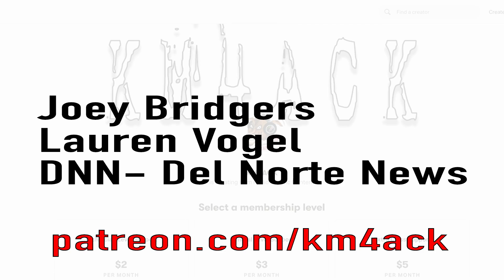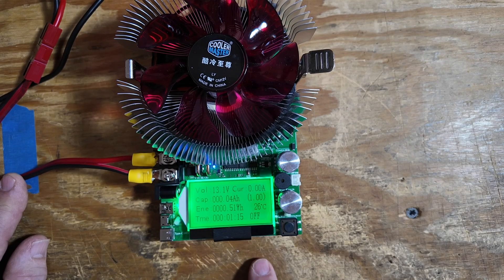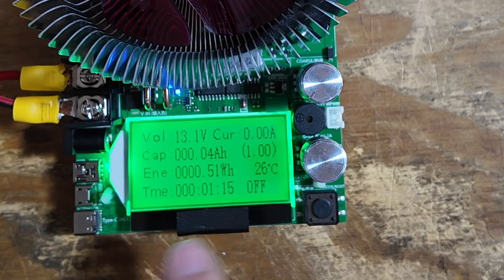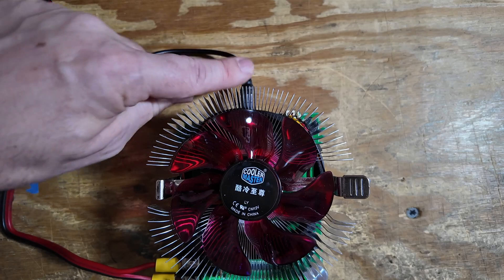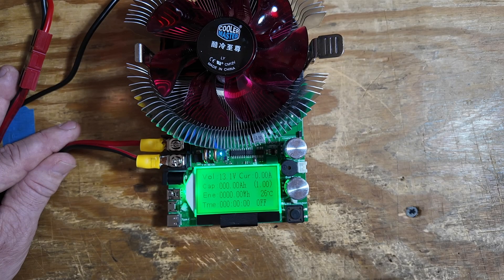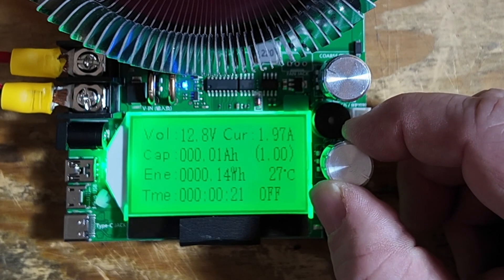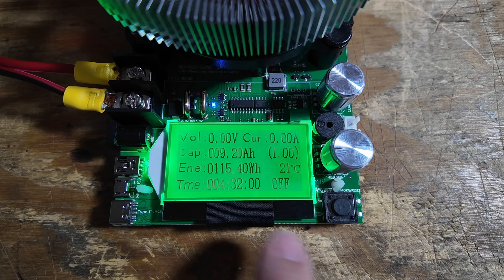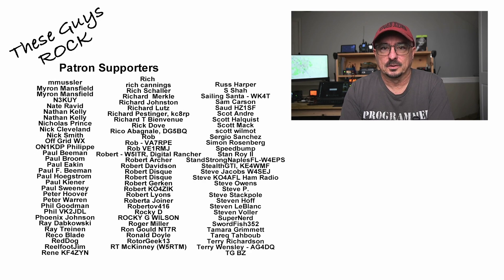How Good is Your LiFePO4 Battery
Do you know how much of the original capacity is left in your LiFePO4 battery? Here's how you can find out.
Battery Tester